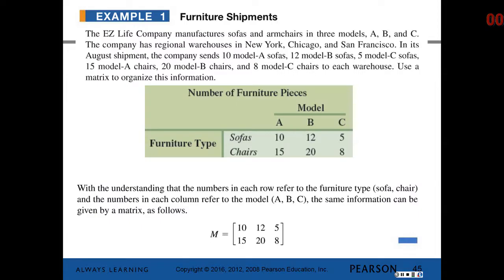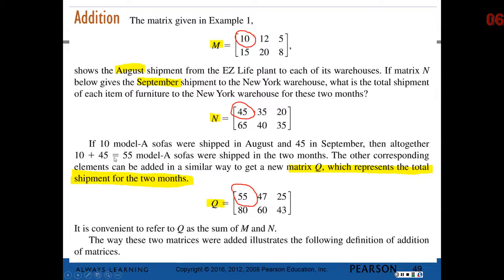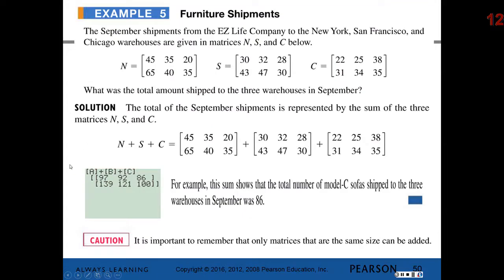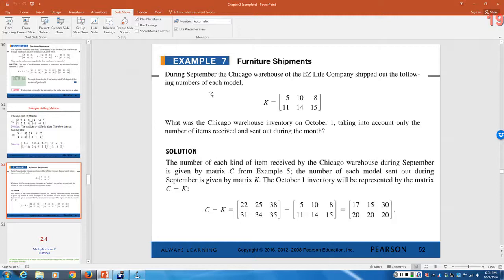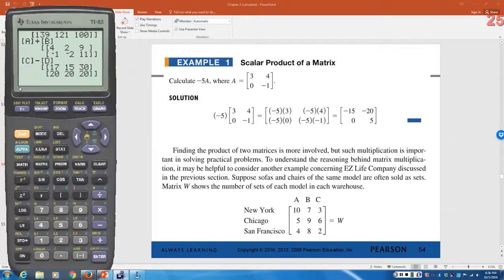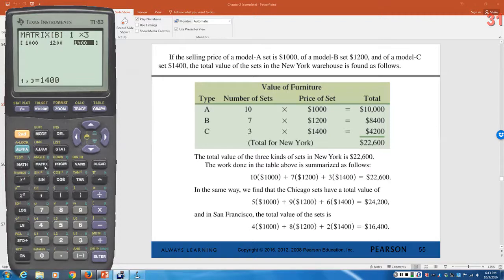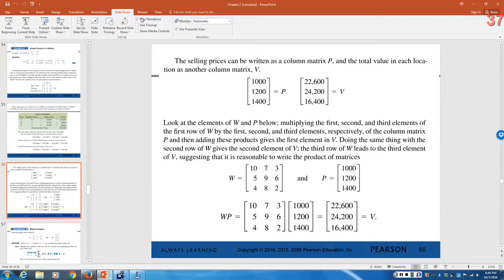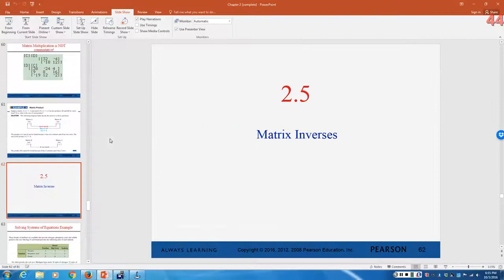1630 Sec. 2.3-2.4